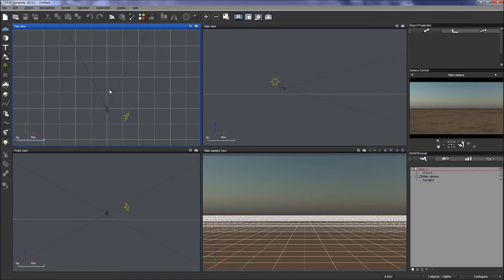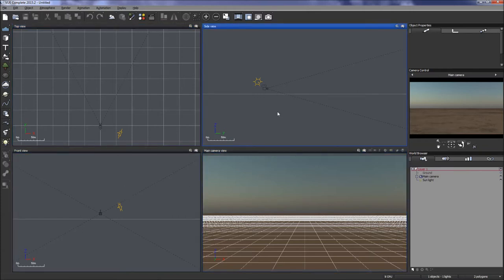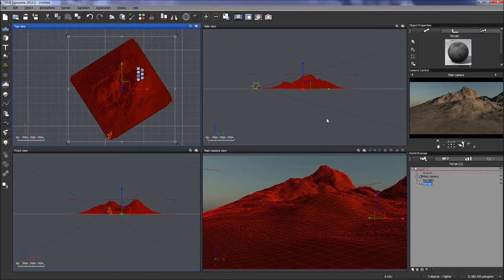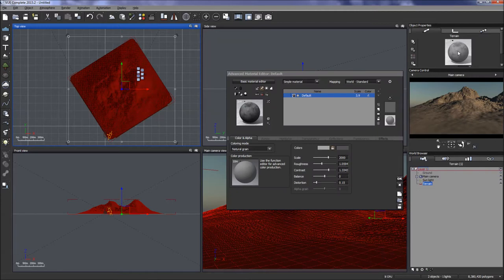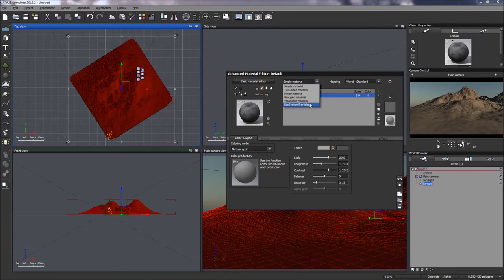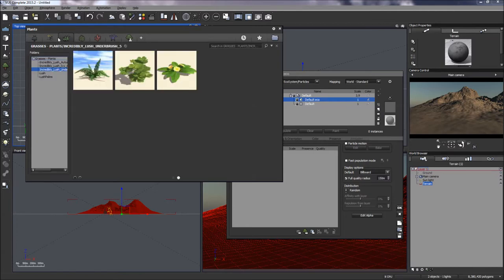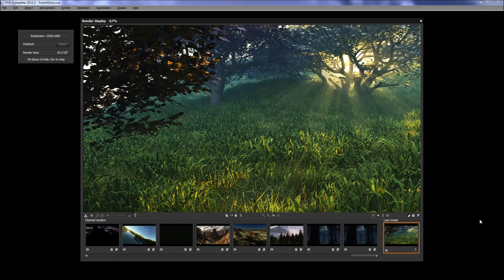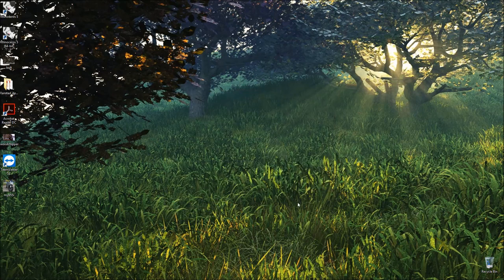Vue Tutorial, Forest Glow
A Simple scene created in Vue 2015 Complete. Enjoy!